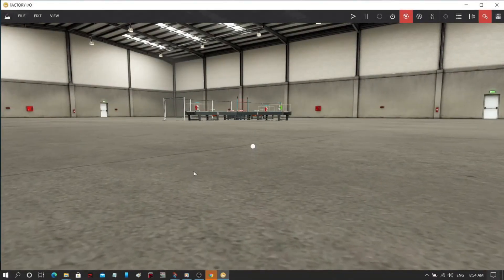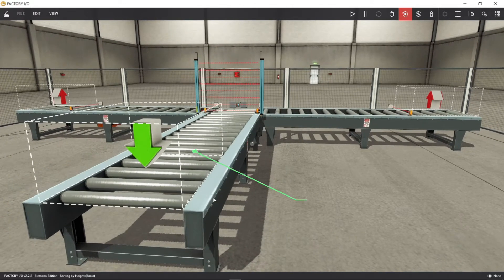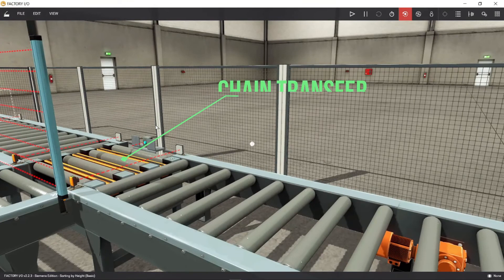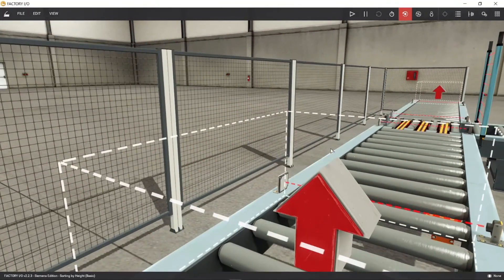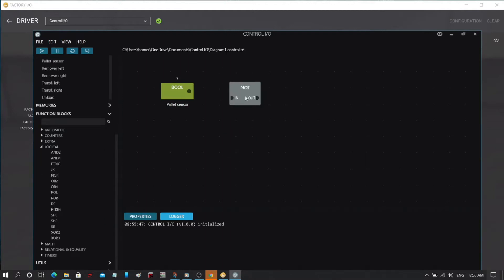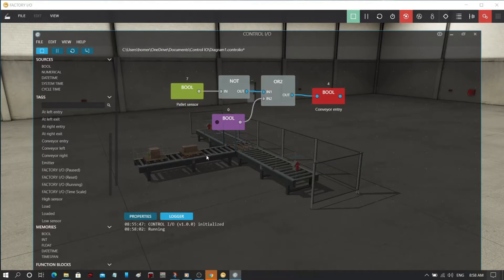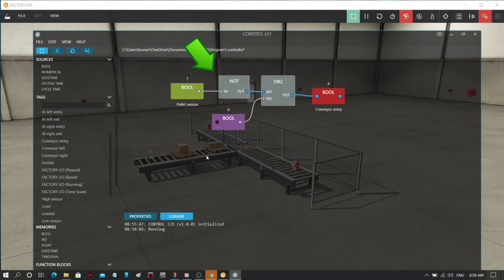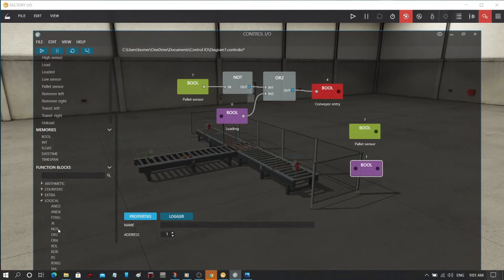LEARN HOW TO PROGRAM FACTORY IO - CONTROL IO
Factory I/O is a 3D factory simulation for learning automation technologies. Designed to be easy to use, it allows to quickly build a virtual factory using a selection of common industrial parts. Factory I/O also includes many scenes inspired by typical industrial applications, ranging from beginner to advanced difficulty levels.